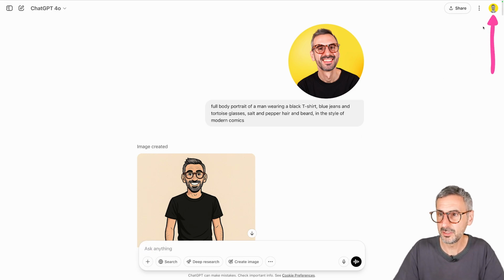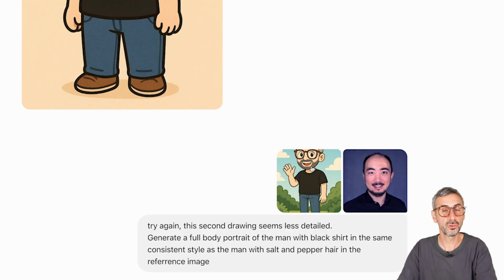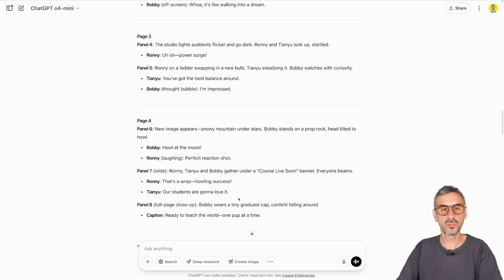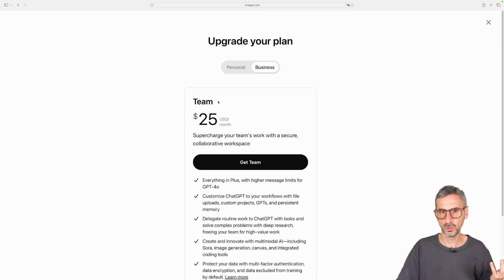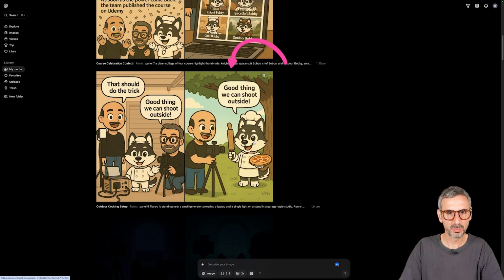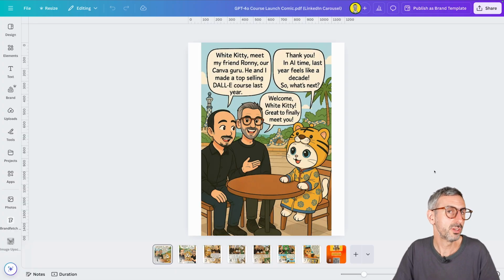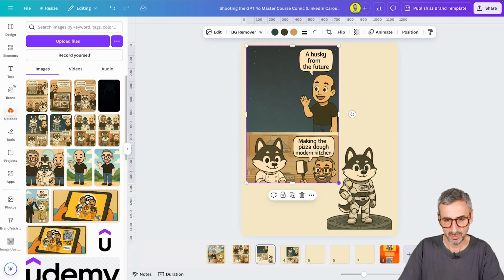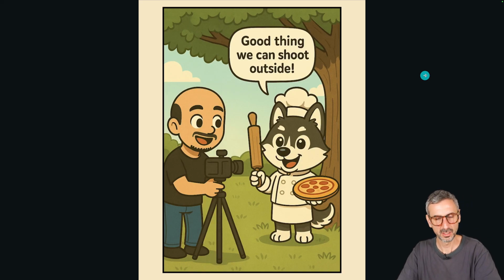This AI Workflow Makes Comic Creation Stupid Simple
💸 Grab the $9.99 coupon for our Full ChatGPT Image Course—only 5 days!

(valid until May 12, 6:00 AM PDT)

AI isn’t just about cool portraits anymore: here is how to turn ChatGPT and Sora into your personal comic studio. Follow along as we build a full comic strip from scratch using free tools (yes, even on the free plan!).

Learn how to prompt like a pro, generate consistent visuals, handle setbacks like a power outage, and remix it all into a polished final product with Canva. If you want to see real creative AI workflows in action, don’t miss this.

💸 Grab the $9.99 coupon for our ChatGPT Image Course—only 5 days!

📌 VIDEO CHAPTERS
00:00 – Intro
01:35 – How to Make an AI Comic with ChatGPT + Canva
04:47 – Generate Characters from a Photo
11:23 – Build the Story with ChatGPT
17:24 – Create Comic Panels with AI
28:37 – Final Edits in Canva